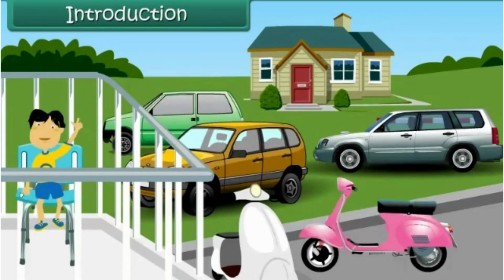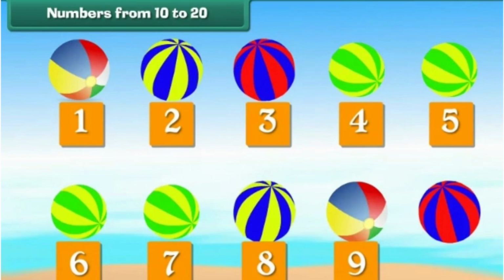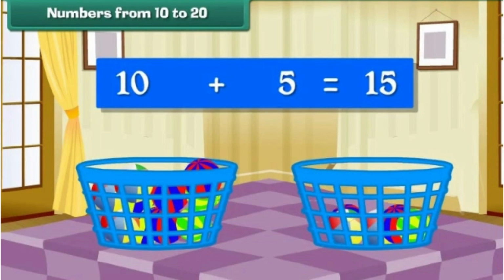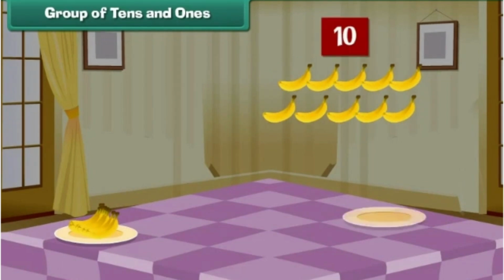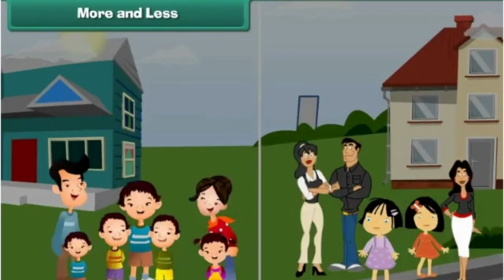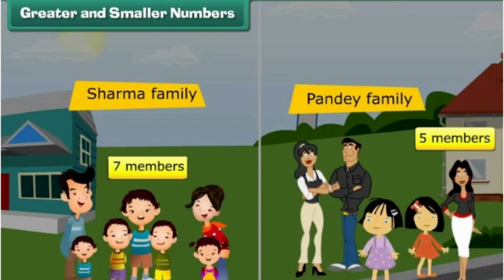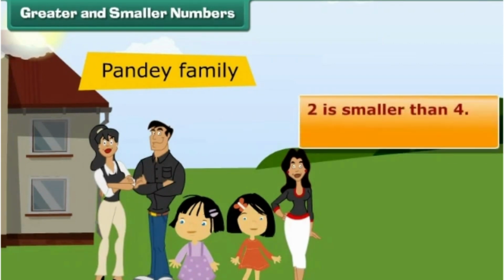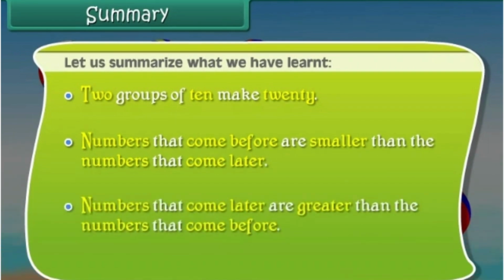Learn Numbers 10 to 20 🔢✨ | Fun Counting & Learning for Kids! 🌟🎉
🌟 Let’s Learn Numbers from 10 to 20! 🌟
Get ready for a fun and colorful adventure to learn numbers from 10 to 20. Perfect for toddlers, preschoolers, and Pro Kids, this video helps kids count, recognize, and understand numbers through exciting visuals and interactive activities!

🎤 What’s Inside:
✔ Counting numbers from 10 to 20 with fun visuals 🎨🔢
✔ Recognizing numbers and their order 📖✨
✔ Fun examples using objects and animals for easy learning 🐾🍎
✔ Catchy songs and games to make counting exciting 🎶🌈

✨ JOIN THE NUMBER FUN CLUB! ✨
💖 LIKE this video if you love learning numbers!

💬 Parents & Teachers: Use this video to teach kids how to count numbers from 10 to 20, improve number recognition, and develop a love for math.

🎶 Let’s count, explore, and have fun with Numbers 10 to 20! 🌟🔢✨